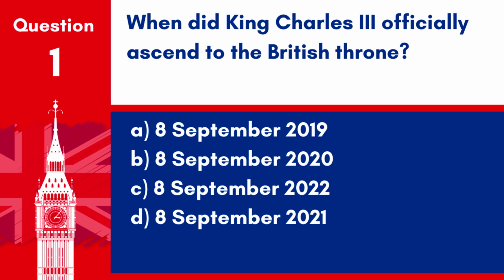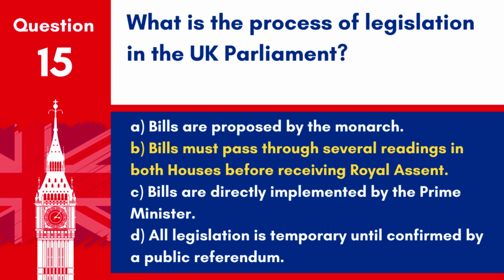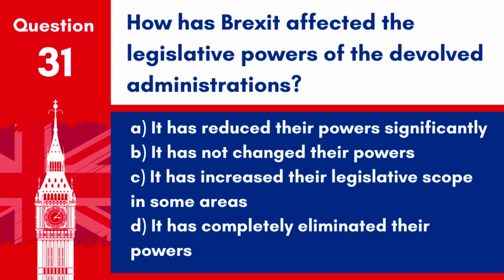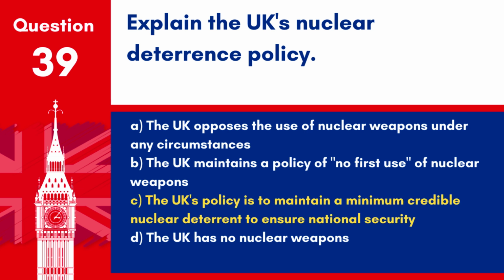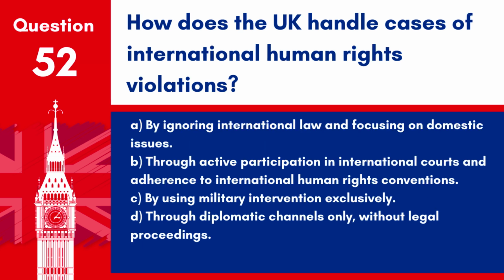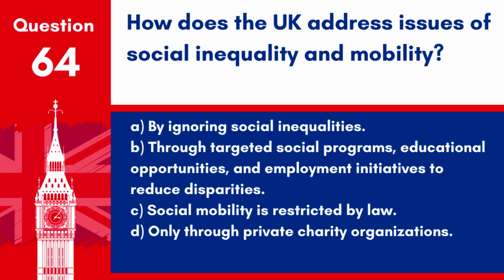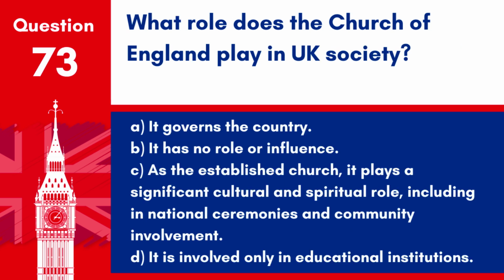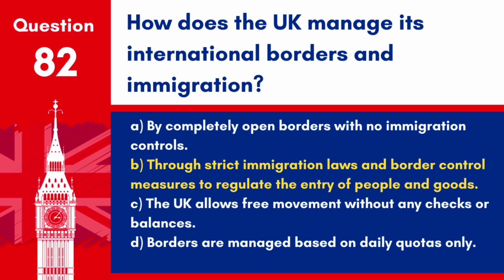Life In The UK Test 2026 Questions & Answers - British Citizenship (85 Difficult Questions)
Welcome to your ultimate resource, "Life In The UK Test 2026 Questions & Answers - British Citizenship (85 Difficult Questions)". This video is your one-stop solution to mastering the Life in the UK Test, essential for anyone seeking British citizenship in 2026. Designed for both newcomers and those needing a quick refresher, our guide aims to make your test preparation effective and comprehensive.

This video features 85 challenging questions that reflect the depth and breadth of the actual Life in the UK test, ensuring that you are thoroughly prepared for the types of questions you will encounter. Whether you are initially learning or revising crucial information, our content is tailored to bolster your knowledge of British history, culture, and civic responsibilities.

Our study guide dives deep into essential topics that are critical for passing the Life in the UK test, mirroring the structure and content of the official exam to optimize your study time.

But we're not just focused on helping you pass the test. Our objective is to equip you with a solid understanding of what it means to be a resident and citizen of the UK, ensuring you're not only successful in your exam but also well-informed about British societal norms and values.

Reduce the stress of exam preparation with our detailed guide, designed to cover all necessary topics comprehensively. You're in good hands, from key historical milestones to modern British life essentials.

Our video is a vital tool for anyone preparing for the Life in the UK test. Remember to take your time, review sections as needed, and approach your study with confidence—understanding at your own pace is key to absorbing the information and succeeding.

In conclusion, if you're gearing up for the Life in the UK Test as part of your journey towards British citizenship, this video guide is indispensable.